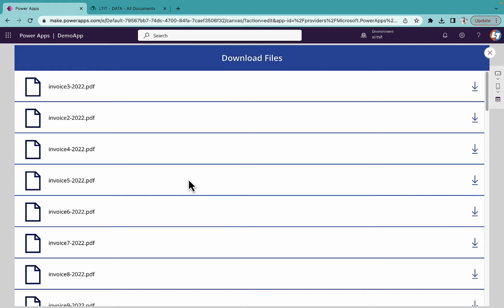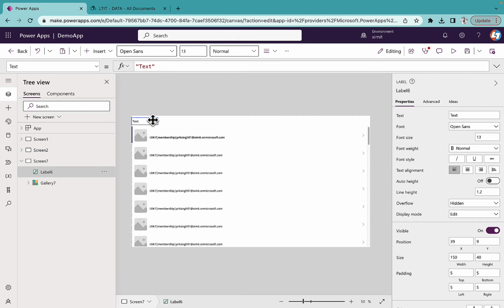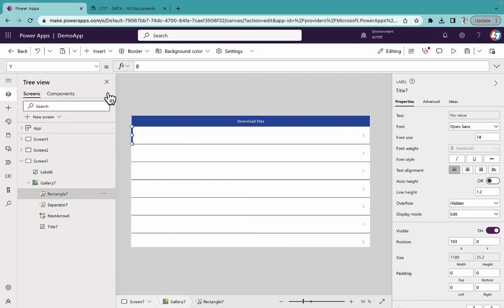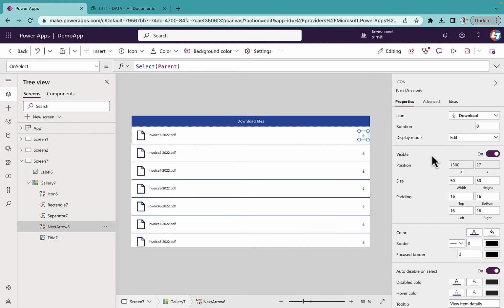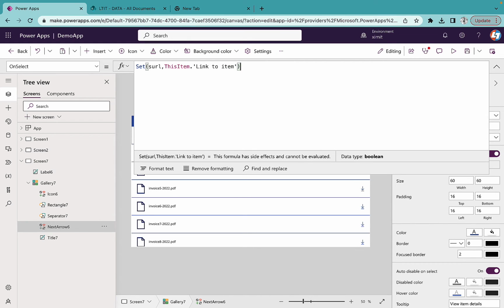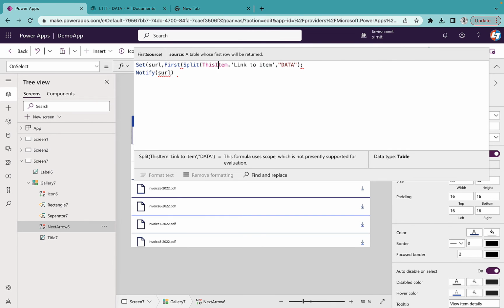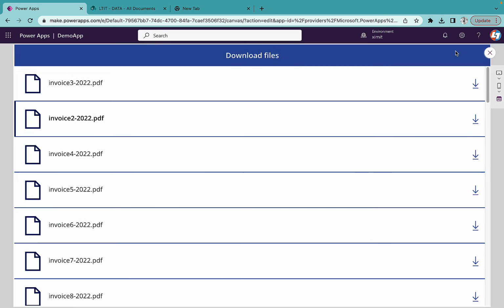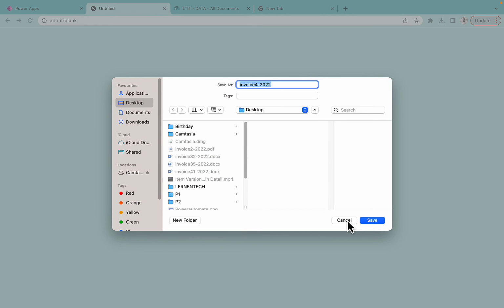How to Download Files Directly from PowerApps Gallery or Open in New Tab | Powerapps File Download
In this video you will learn how to download file directly from powerapps gallery without using power automate. you can also open it in new tab as well. i have used sharepoint library in powerapps gallery to make it happen.

Here are some formula's that i have used -
Set(surl,First(Split(ThisItem.'Link to item',"DATA")).Value);
Download(surl&"_layouts/15/download.aspx?sourceurl="& surl&ThisItem.'Full Path')

Download(ThisItem.'Link to item')

ThisItem.'File name with extension'